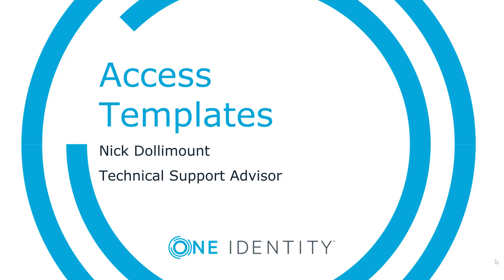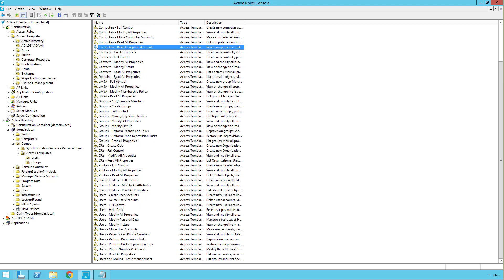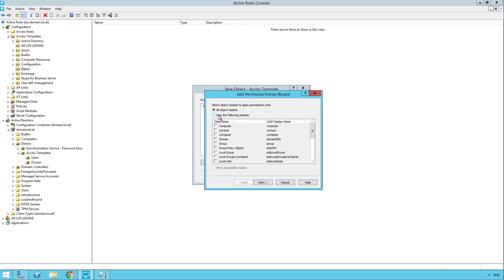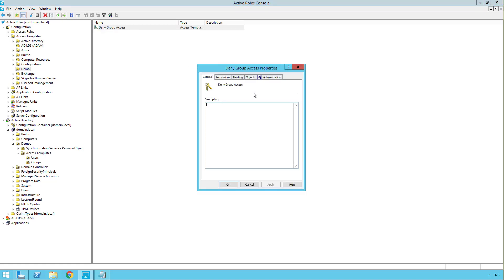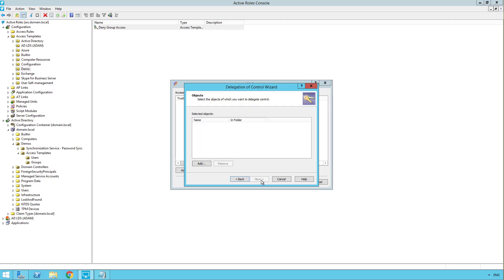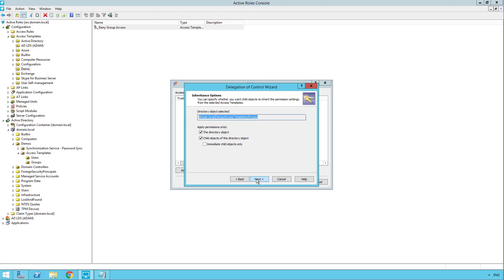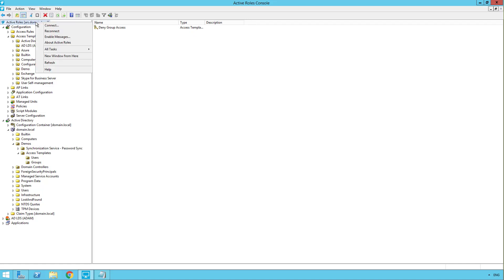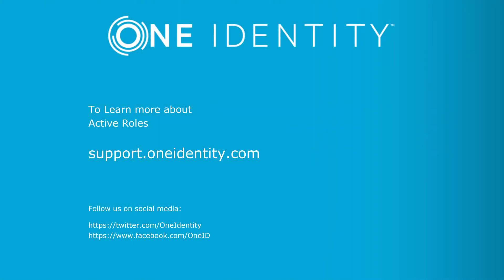Access Templates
The following video goes through the basics of creating a custom access template and linking it.